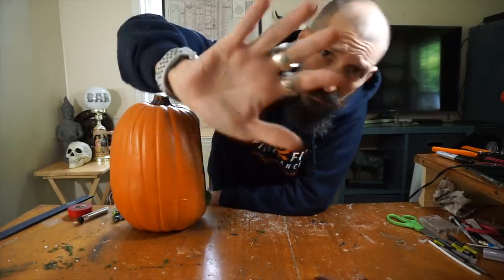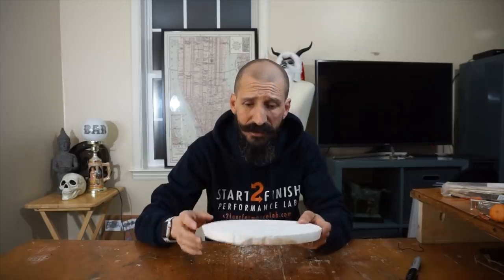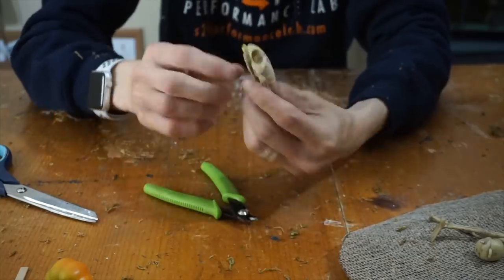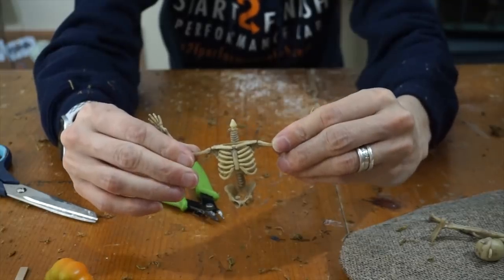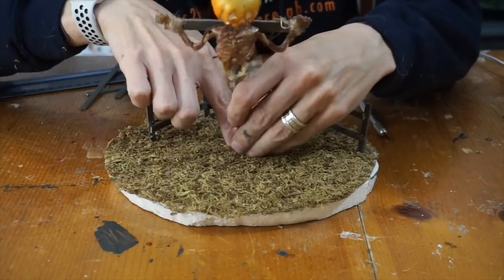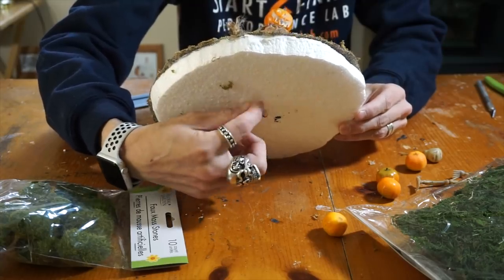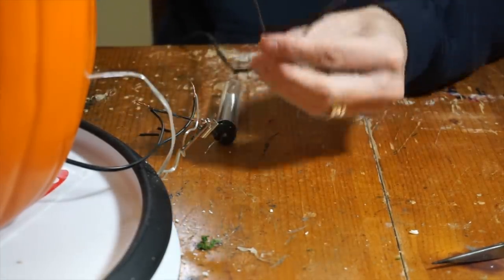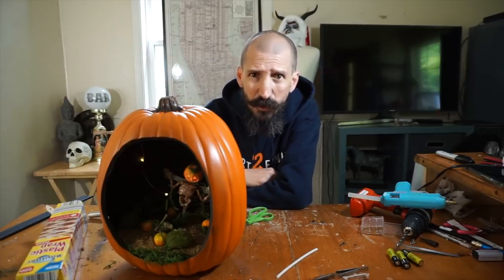DIY Halloween Pumpkin Diorama - The Pumpkin Queen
- Here's my entry, if I was eligible, for the mini skeleton challenge. I decided on a Halloween diorama featuring a pumpkin patch and the pumpkin queen!

Flickering LEDs:

Monster Tutorials
1779 Kirby Pkwy
Ste#1-350